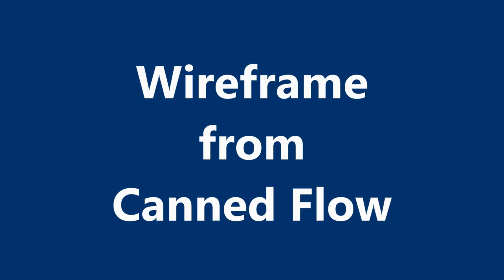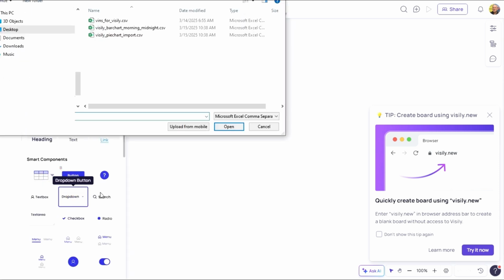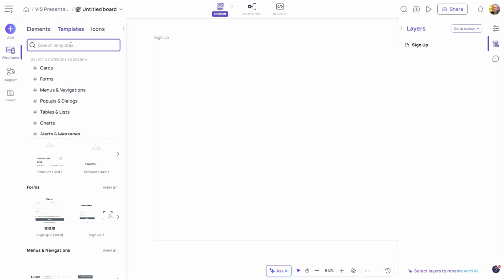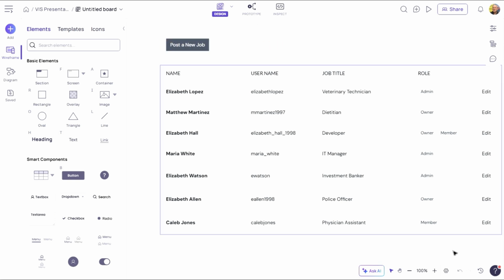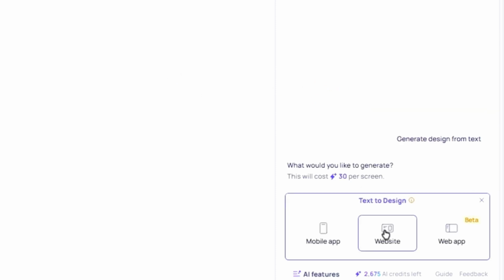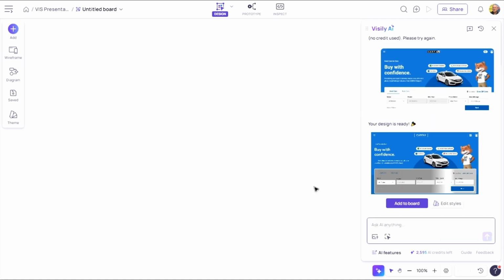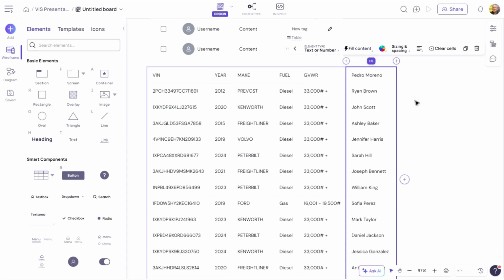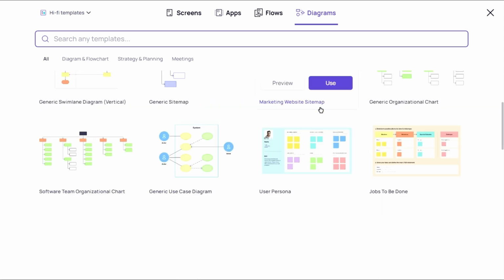Visily Wireframes for Business Analysis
Our vision for using a wireframing tool involves having a technical person join requirements-gathering meetings alongside the business analyst. While the analyst collects business requirements, the technical person captures technical details of fields and datatypes. This dual approach provides a crosscheck of accuracy while providing a visual for the customer.

The technical team can then define the data dictionary, database schema, and entity relationships from the wireframes.

VIDEO CHAPTERS
00:00 - Intro - wireframing in parallel with business analysis
00:32 - Wireframe from Canned Flow
01:50 - Smart Components - Charts
03:14 - Construct Lo-Fi Wireframe Prototype
06:33 - AI - Generate design from text
08:09 - AI - Generate design from screenshot
09:14 - Smart Component - Table
10:52 - Collaboration, Sticky Notes and Comments
11:24 - Diagrams and Flowcharts